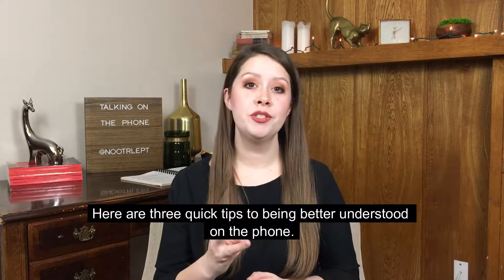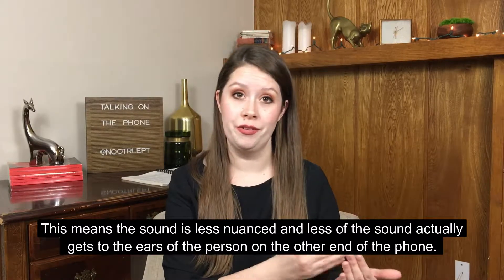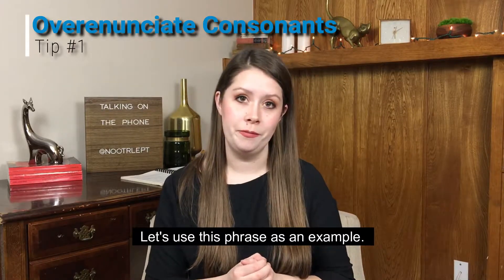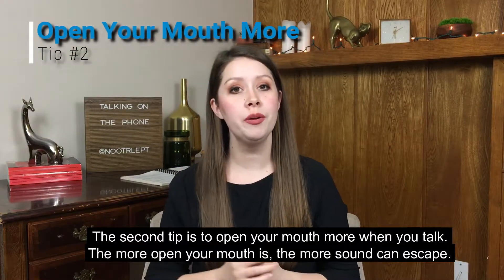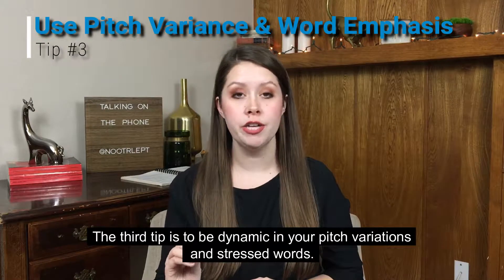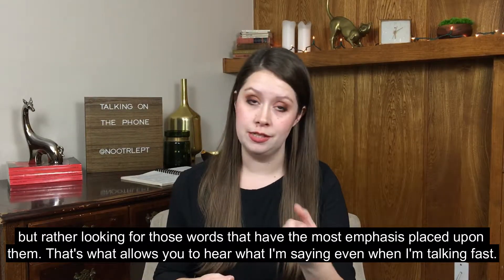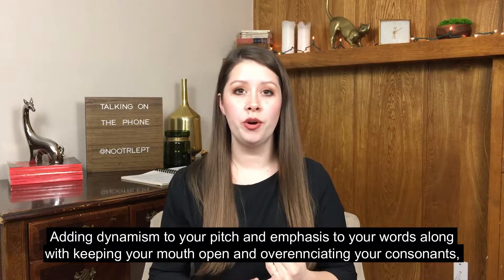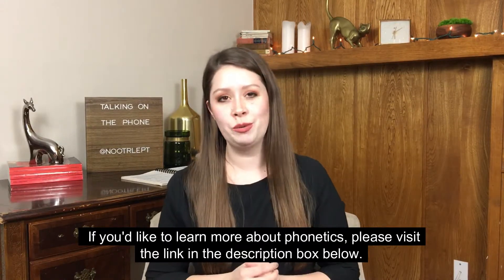3 TIPS FOR COMMUNICATING CLEARLY ON THE PHONE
Learn more about nootrl!

Welcome to EPT Online!

In this course, you’ll learn how to speak English with absolute clarity and precision. We cover all aspects of sound production and what goes into pronouncing English properly. Starting from the very basics of learning new sounds, we teach each of the phonemes of spoken English. Phonemes are all the different sounds that make up all of human speech. We cover the history of the language and how it evolved through history. We also discuss the biology and physiology of your vocal system.

When you understand what goes into making sounds and how your body actually accomplishes this, you achieve greater control over your speaking voice. This control of your sound allows you to chose the way you speak and even tailor your accent to your audience. Taking this course shows you how to stand apart from the crowd and be remembered for the content of your speech rather than the sound of your voice. Leave your audience with the impression you intend.

Learn to speak with a nootrl accent!

In this video, I'll teach you how to be understood on the phone. Speaking on the phone takes a little more work to be understood than speaking in person. By following the steps listed in this video, you're ensure that you are always understood!